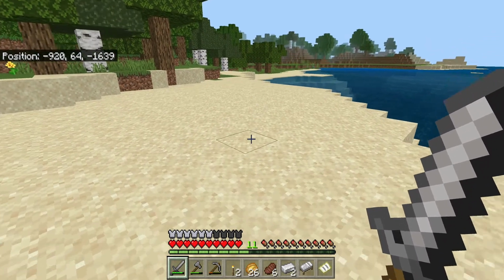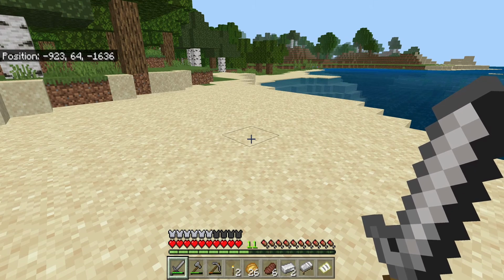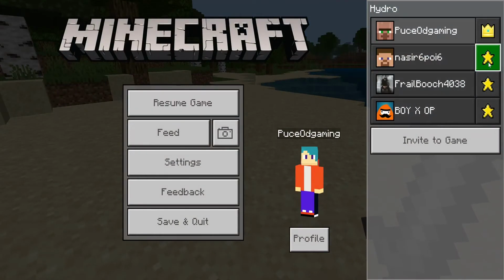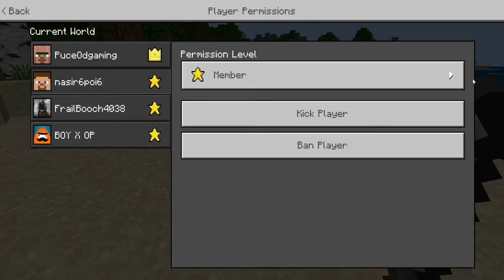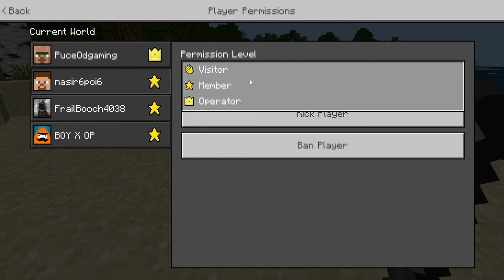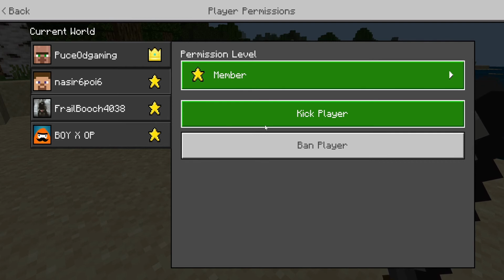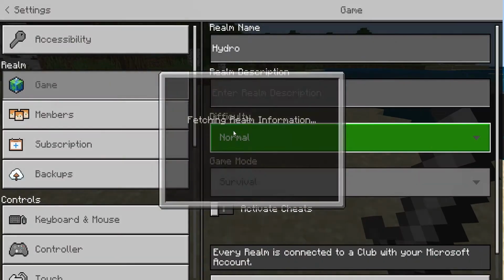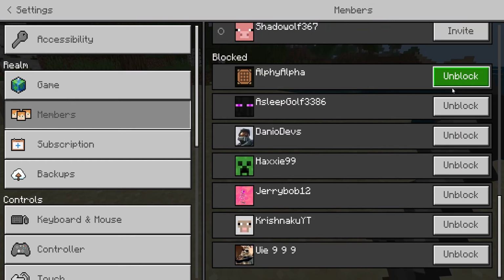How To Ban/Kick out Players From Your Minecraft Realm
How to easily ban/ kick out players & also unban players from your Minecraft Realm.mmmmmma

ThumbNails:
Paint 3D
Adobe Photoshop

Video Editor(PC):
Filmora 9

Video Editor (Mobile):
KineMaster PRO

Recording Software(PC)
Xbox Game Bar.